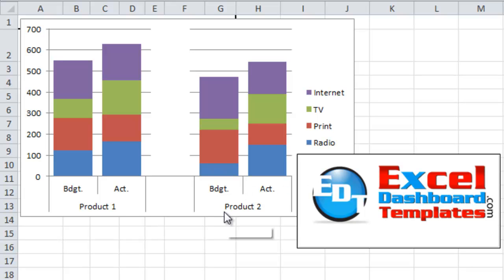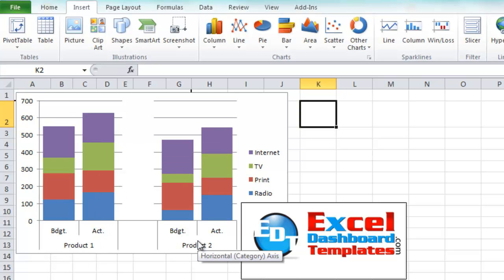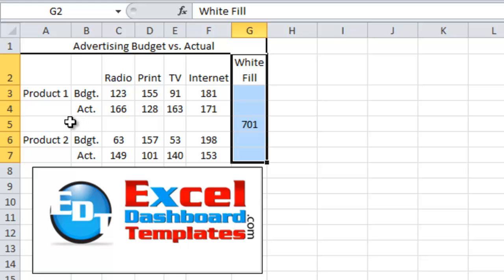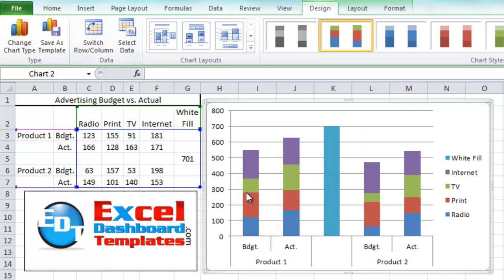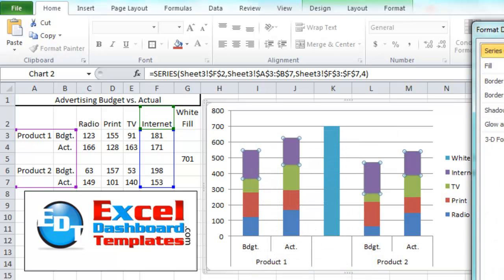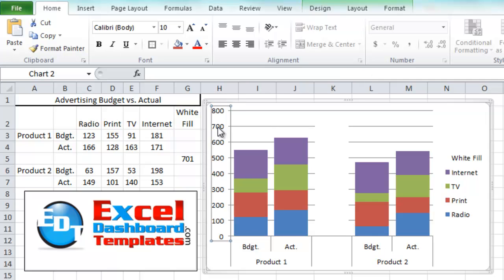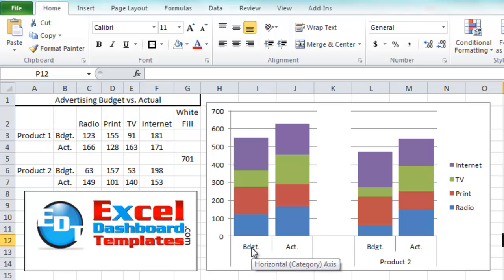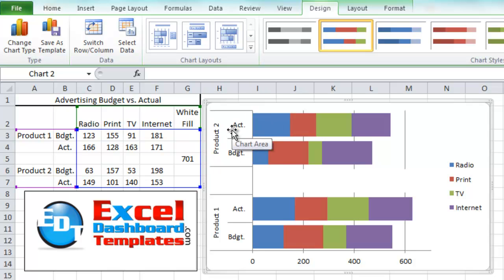How-to Easily Create a Clustered Stacked Column Chart in Excel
Learn how to make the chart type that Excel doesn't offer in its standard chart types.  This tutorial will show you how to make an Excel Clustered Stacked Column Chart and also how to make an Excel Clustered Stacked Bar Chart.